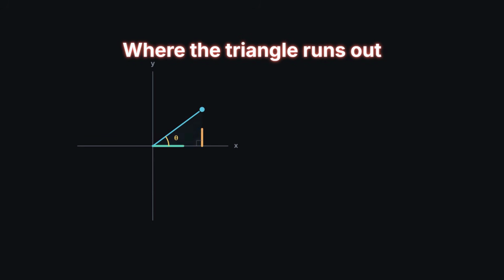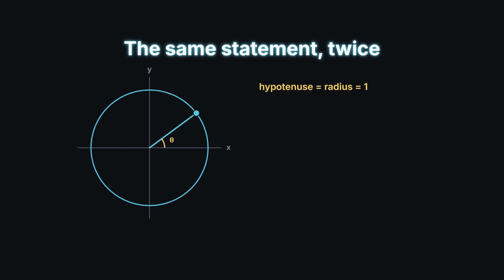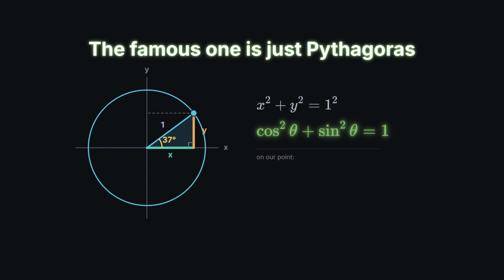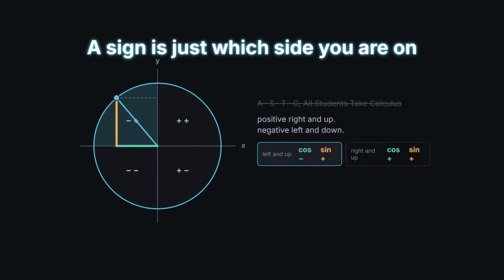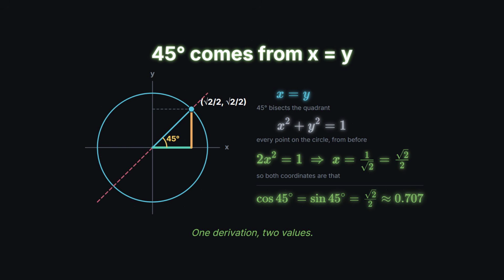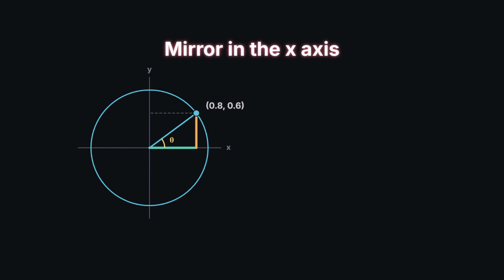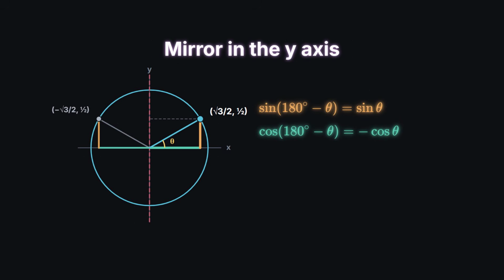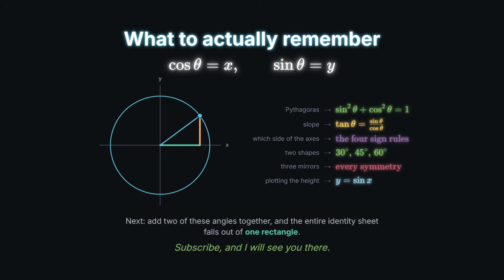What Sine and Cosine Actually Are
Sine and cosine are not ratios you have to build. They are the two coordinates of a point going round a circle of radius 1, and once you see that, most of what people memorise about trigonometry stops being something to memorise.

We define them on the circle, show that SOH-CAH-TOA is the same statement with the hypotenuse set to 1, and then watch the circle answer a question the triangle cannot: what is sin 120°? From there everything else falls out. Pythagoras on the radius gives sin² + cos² = 1. The slope of the radius gives tan. Which side of the axes you are on gives the sign rules. A square and an equilateral triangle give 30°, 45° and 60°, and reflection gives the other thirteen standard angles. Three mirrors give every symmetry identity. And plotting the height against the angle gives the sine wave.

Sixteen standard angles, and only three distinct numbers in the whole table.

Chapters
0:00 Two numbers, one circle
0:20 Where triangles run out
0:53 cos is the x, sin is the y
1:31 Why SOH-CAH-TOA is the same thing
2:10 Past 90°, where only the circle survives
2:47 sin² + cos² = 1 is just Pythagoras
3:26 tan is the slope of the radius
4:07 The signs are just which side you're on
4:45 Reference angles: every angle is a copy
5:20 45° comes from a square
5:54 30° and 60° come from a triangle
6:34 The whole table, from three angles
7:12 Reflect down: sin(-θ)
7:45 Reflect diagonally: sin(90° - θ)
8:20 Reflect across: sin(180° - θ)
8:52 Unwrap the circle into the wave
9:33 What to actually remember

Next: every trig identity on the formula sheet, off a single rectangle.

Every formula on this channel gets shown where it came from.